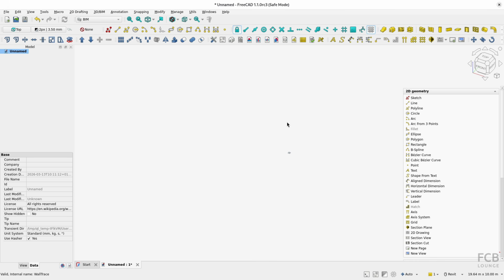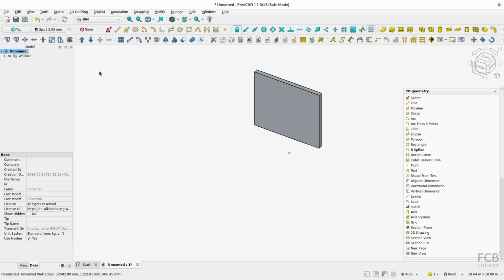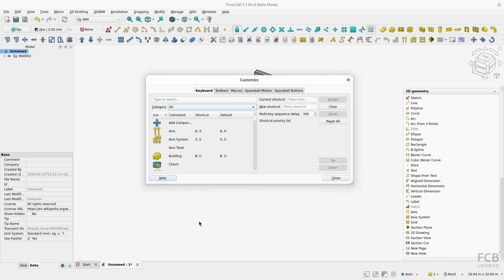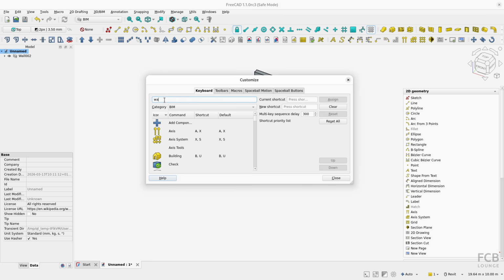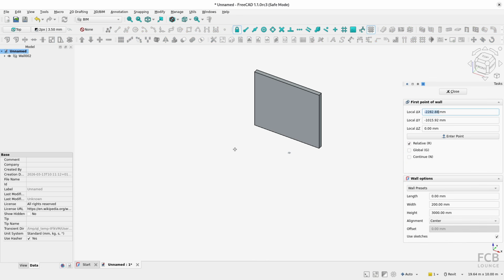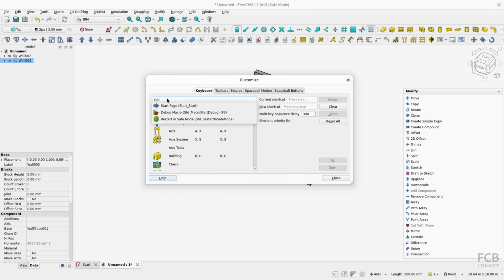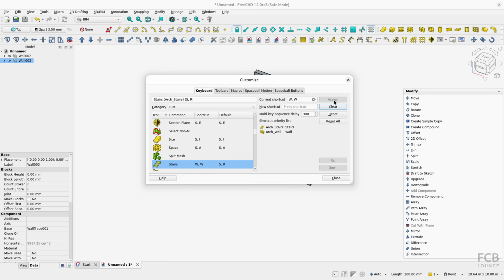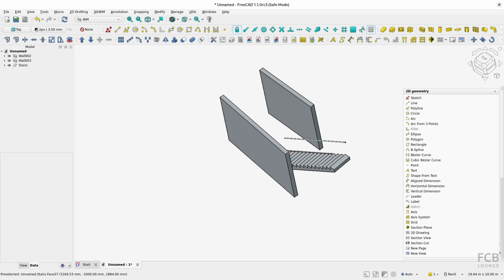FreeCAD Quick Tip: How to Assign & Customize Keyboard Shortcuts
Struggling with FreeCAD’s default shortcuts? In this quick and practical tutorial, you’ll learn how to assign or change keyboard shortcuts for any FreeCAD command in just a few clicks! Using the Customize tool, you can personalize your workflow, resolve shortcut conflicts, and boost your productivity.